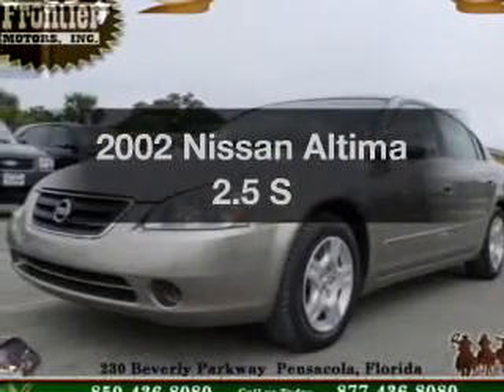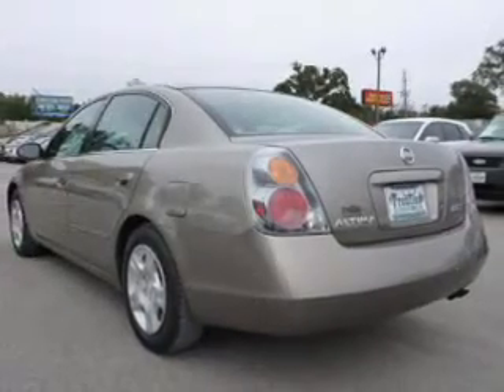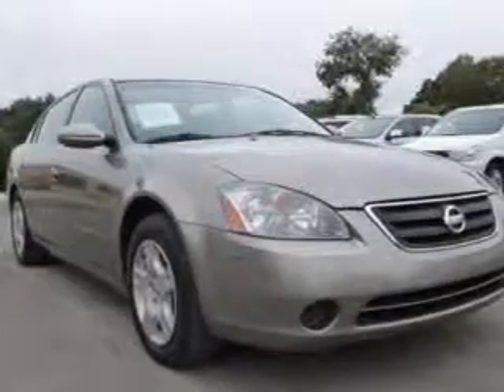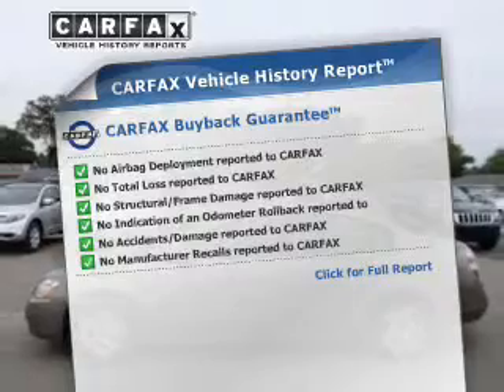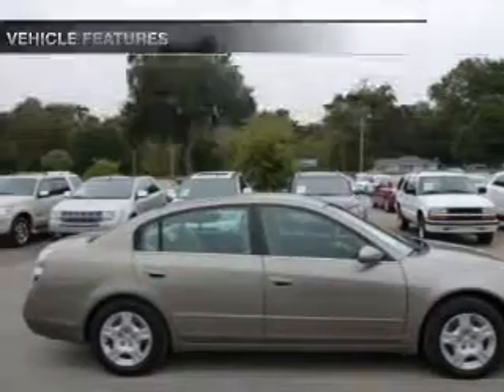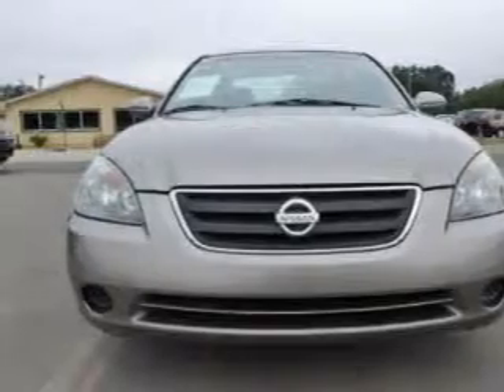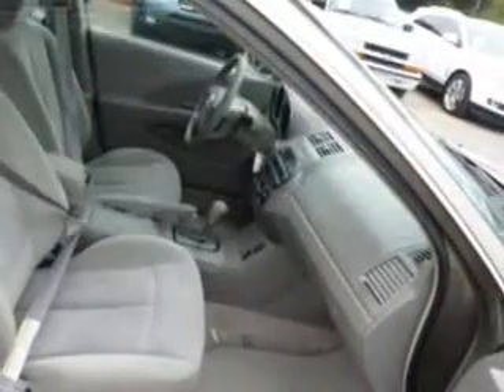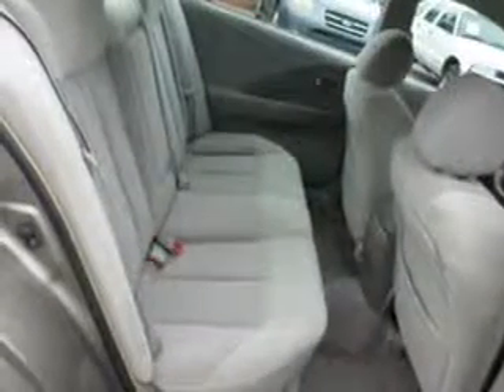2002 Nissan Altima - Pensacola FL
Year: 2002
Make: Nissan
Model: Altima
Trim: 2.5 S
Engine: 2.5 liter inline 4 cylinder 16 valve
Transmission: 4-Speed Automatic
Color: Beige
Mileage: 97002
Address:
230 Beverly Parkway